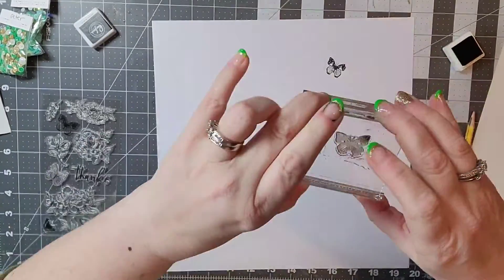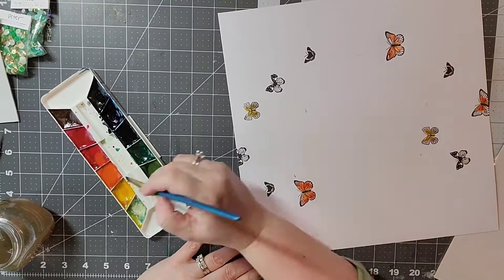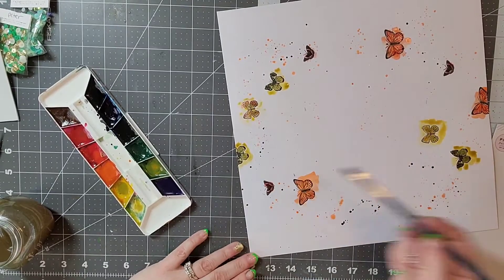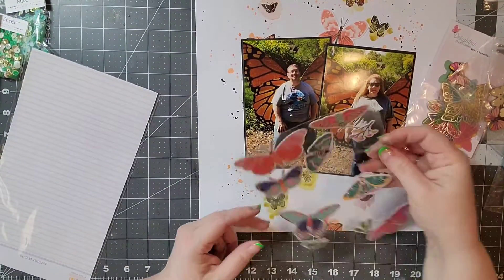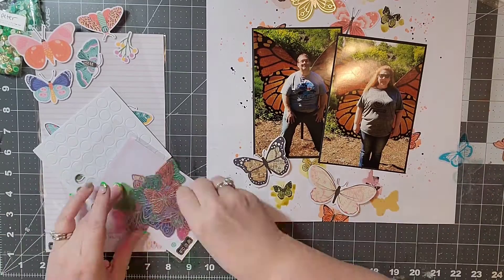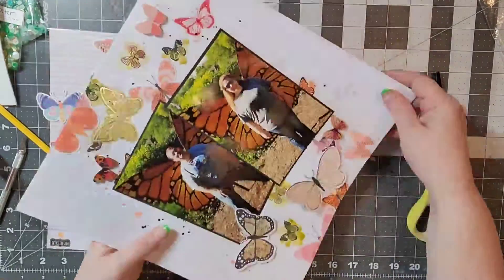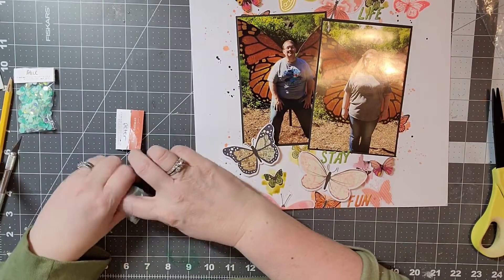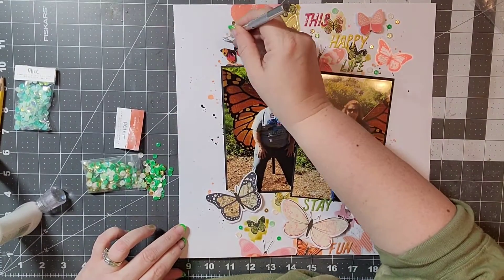Double Rainbow Youtube Hop/Butterflies/Scrapbook Process Video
Paper Crafting YouTubers April 2022 hop! Double Rainbow is our theme this month so hop along from one fabulous creative to another and join us in this fun and sure to be colorful hop!